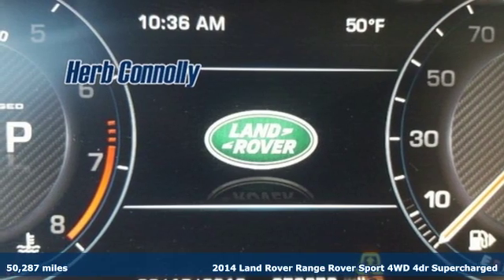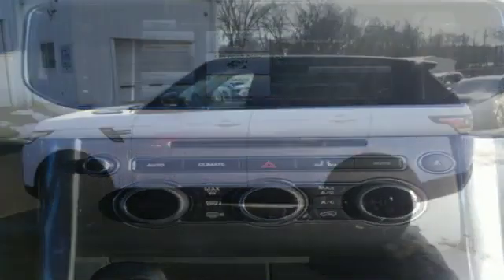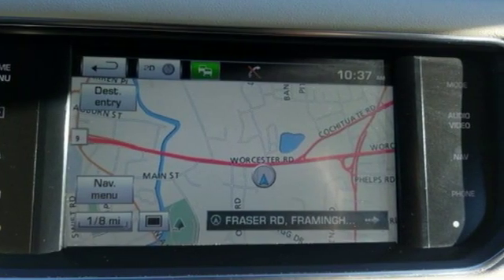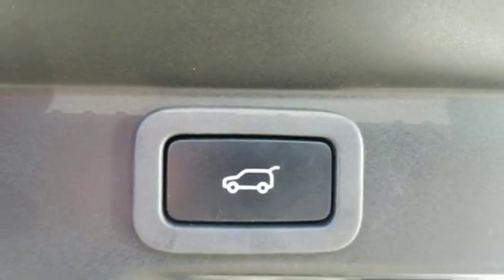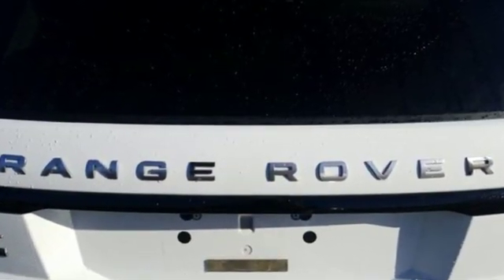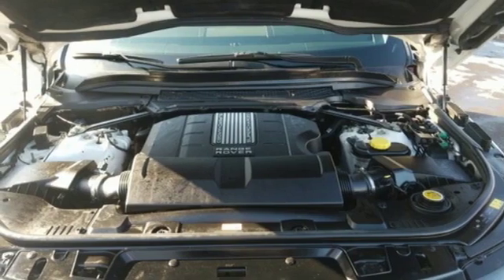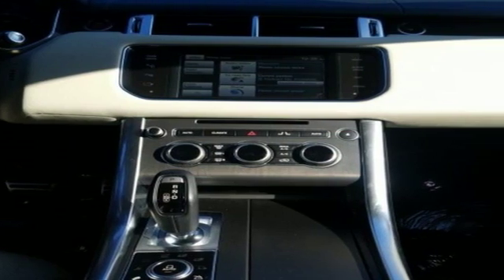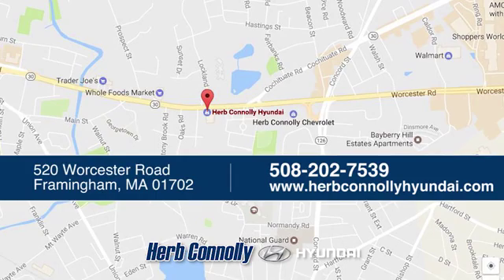Used 2014 Land Rover Range Rover Sport Framingham, MA H17376A - SOLD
Year: 2014
Make: Land Rover
Model: Range Rover Sport
Trim: 5.0L V8 Supercharged
Engine: 5.0L V8 Supercharged
Transmission: 8-Speed Automatic
Color: White
Interior: Ebony/Ivory
Mileage: 50287
Stock #: H17376A
VIN: SALWR2TF3EA345089

Address:
520 Worcester Rd - Rte 9 East